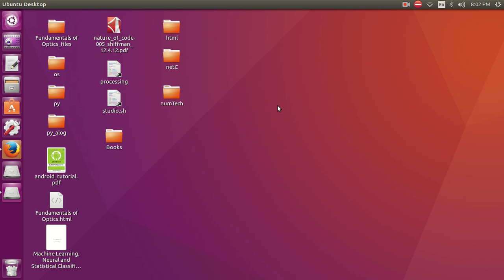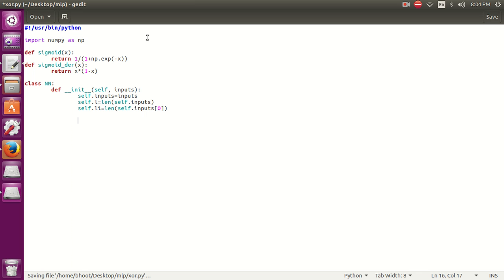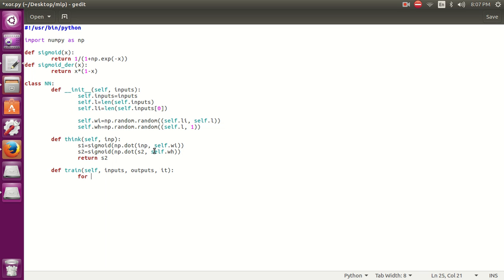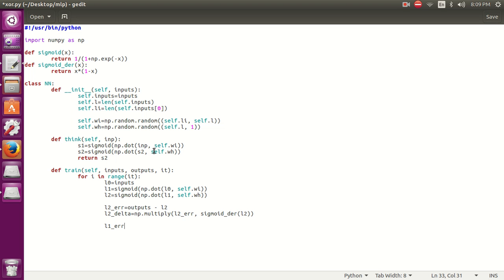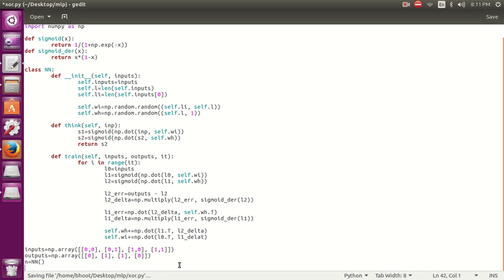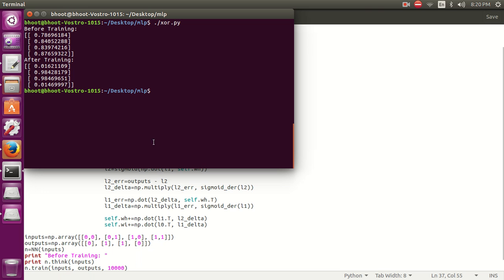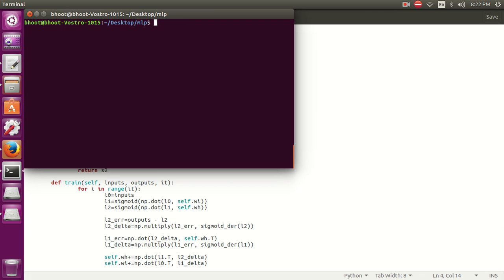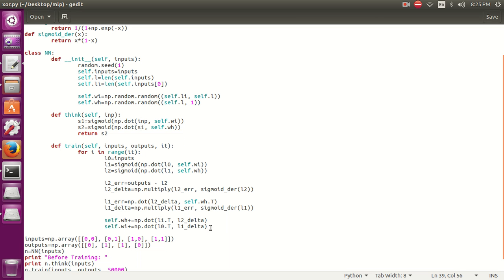Multilayer Perceptron in Python | XOR Gate Problem | Deep Learning | Machine Learning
In machine learning, the perceptron is an algorithm for supervised learning of binary classifiers .It is a type of linear classifier, i.e. a classification algorithm that makes its predictions based on a linear predictor function combining a set of weights with the feature vector. The algorithm allows for online learning, in that it processes elements in the training set one at a time.

A multilayer perceptron (MLP) is a feedforward artificial neural network model that maps sets of input data onto a set of appropriate outputs. An MLP consists of multiple layers of nodes in a directed graph, with each layer fully connected to the next one.